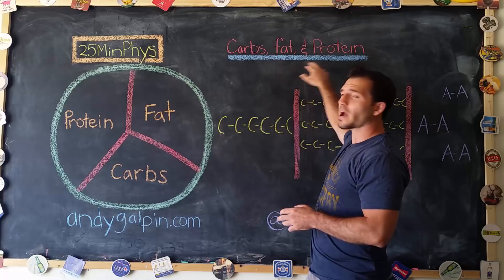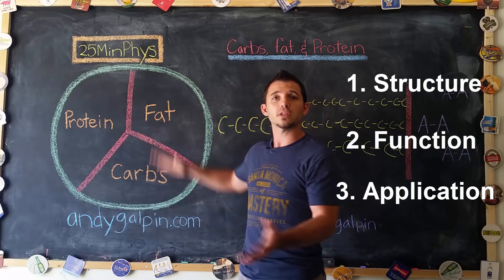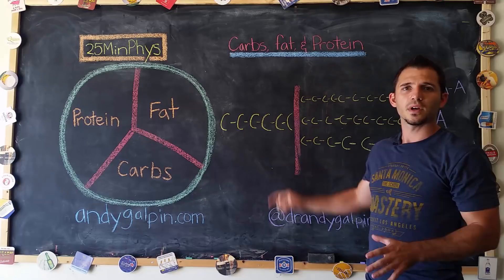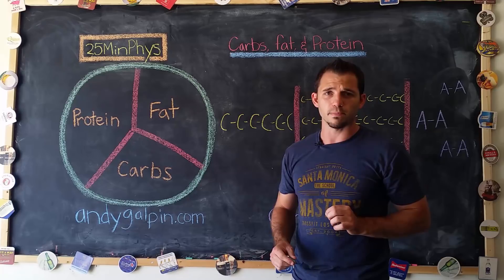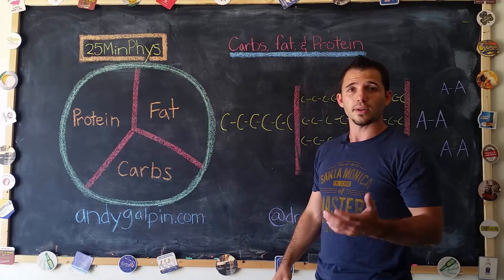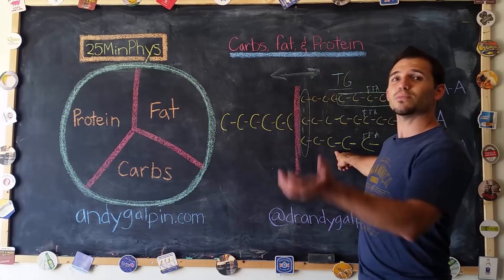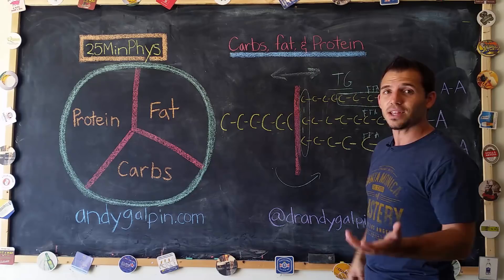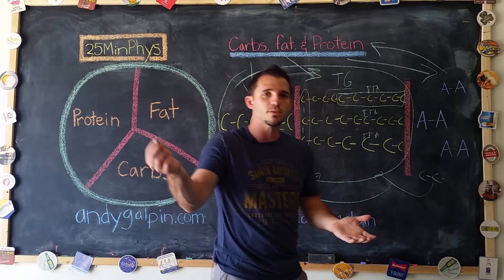What are Carbs, Fat, and Protein? And How To Use Each! : 25 Min Phys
This episode  quickly discusses their basic Structure & Function to help you better decide how much of each to put on your plate! We finish with 3 common mistakes when attempting to build a macronutrient balanced meal.